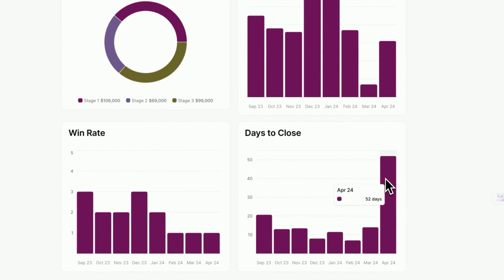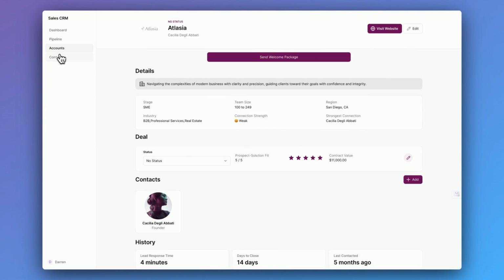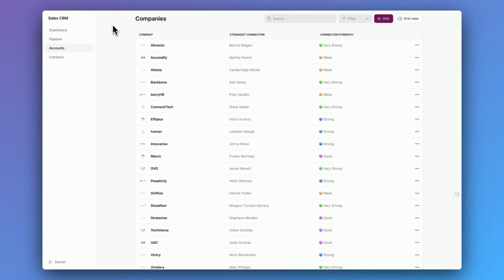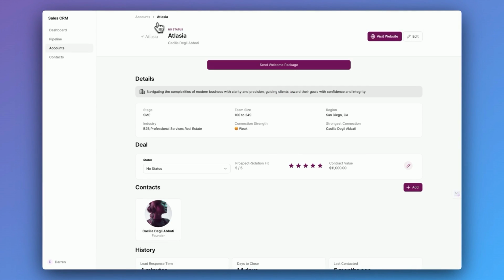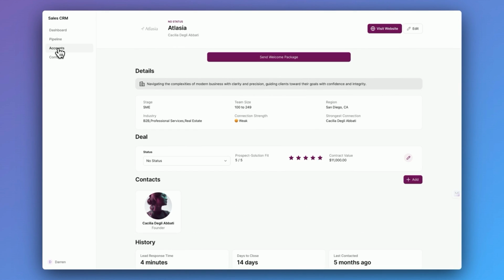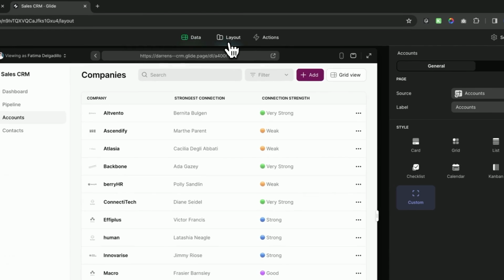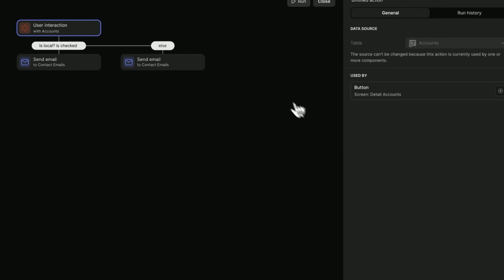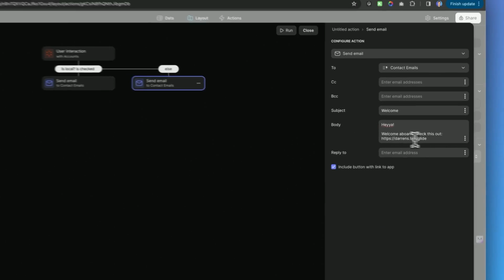How to Build A Custom Sales CRM (with Nocode): Step 1 - Getting Started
Hello, my name is Darren Alderman, and I'm passionate about helping teams leverage No Code tools to revolutionize their operations. I'm excited to introduce you to creating your own Sales CRM using the Glide platform — no coding required! This series is designed to help sales teams, consultants, educators, lawyers and more manage their processes more effectively with a custom CRM tailored specifically to their needs.

→ Why you need a personalized sales CRM (hint: it’s essential for industries like manufacturing, education, legal, real estate, and healthcare)
→ Getting started with a pre-built template to kickstart your CRM, ideal for sales reps, coaches, accountants, property managers, and more.
→ Customizing the template to fit your business's unique needs—whether you're a consultant, a lawyer, or running a school.
→ Detailed walkthroughs on organizing your data and designing your CRM interface, for sectors like law firms, the service industry, and the higher education sector.
→ Automating workflows and adding custom actions to enhance productivity in areas like project management, event management, and investment banking.
→ Final touches to polish your app and make it truly your own, even for things like solar CRM software, funeral decisions CRM, CRM for life insurance agents, and much more.

TIMESTAMPS
00:00 - Introduction to the challenges in sales
00:28 - Overview of the no-code CRM solution
00:45 - Introduction to the series and the presenter
01:04 - Benefits of using the pre-built template
01:13 - Detailed walkthrough of customizing the CRM
01:21 - Features of the custom CRM
01:32 - Simplicity and accessibility of the CRM system
01:39 - Next steps and invitation to follow the series
01:52 - Customizing the CRM for your business